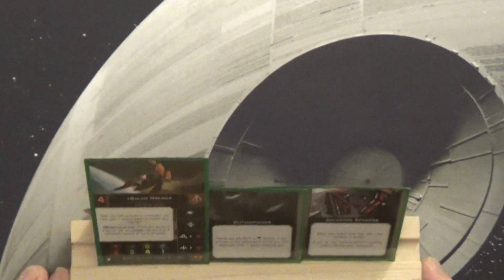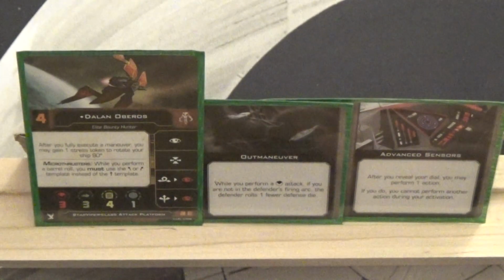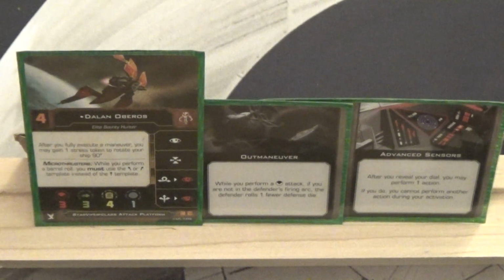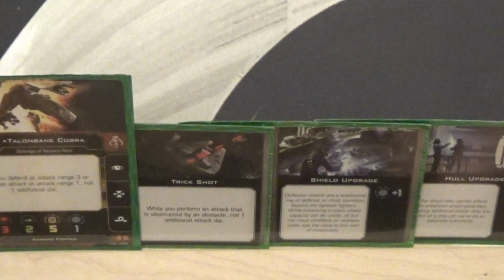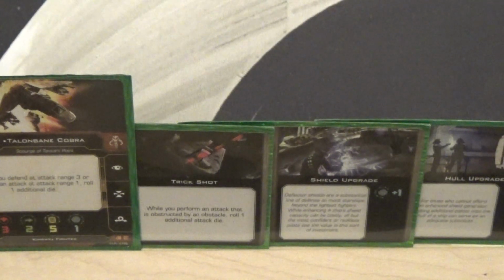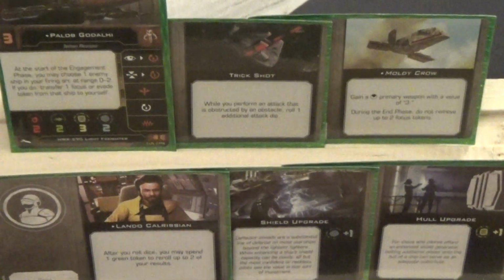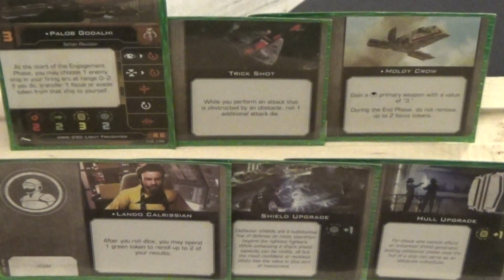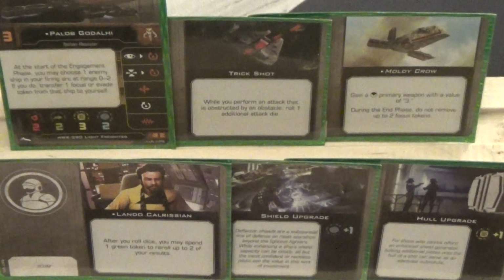Flying Thru the Meta: Dalan, Talonbane& Palob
This is one of my favorite builds am flying atm and having really good results.  5-2 so far locally with this, I like to call it super Palob.